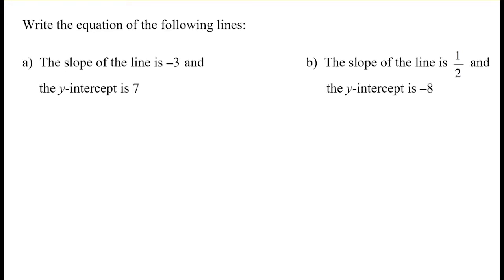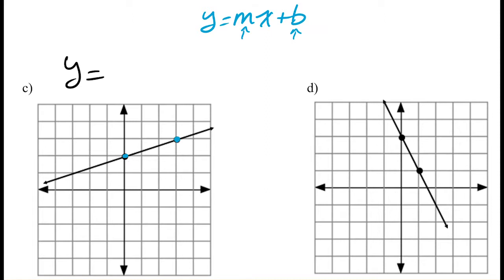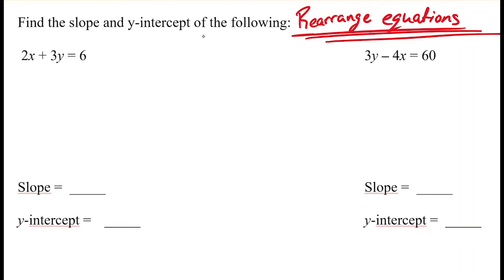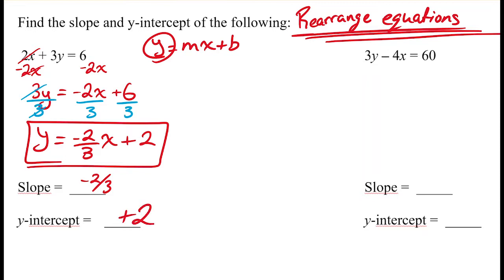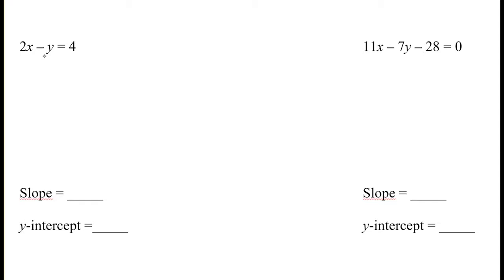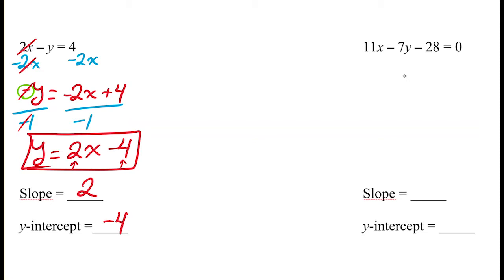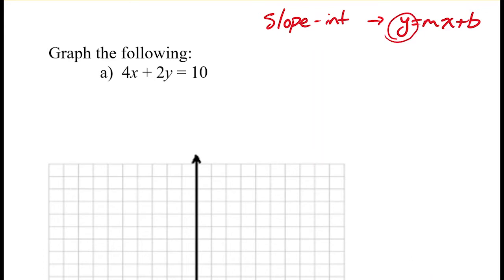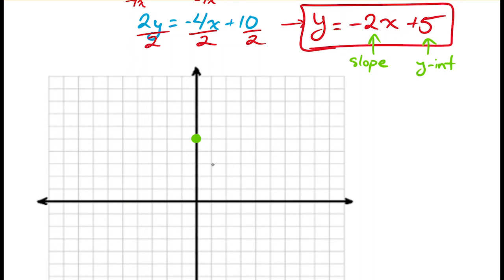Math 10C: Slope-Intercept Form of a Line 2